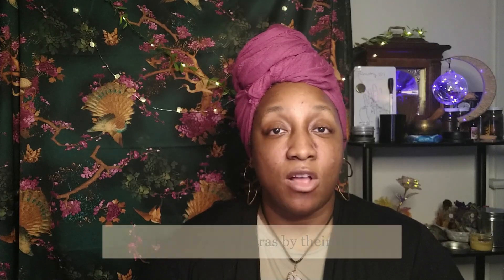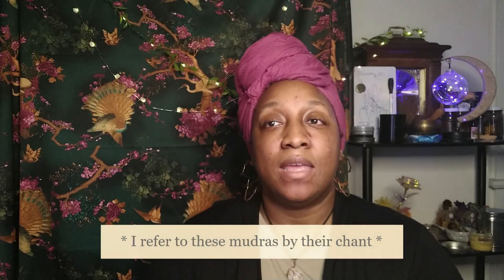MUDRAS pt 2 | CHAKRA ALIGNMENT | Unblock and Open Your Chakras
Peace! In this video, I discuss how you can unblock and align your chakras with mudras (hand symbols) during meditation. Ase'!